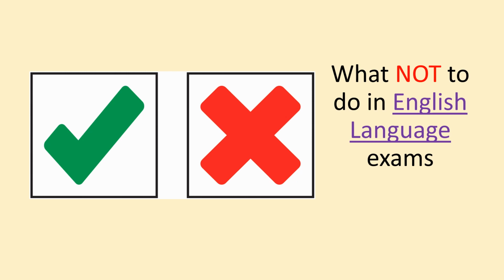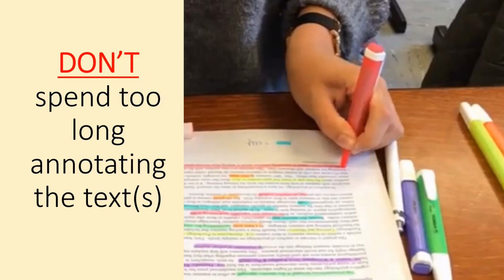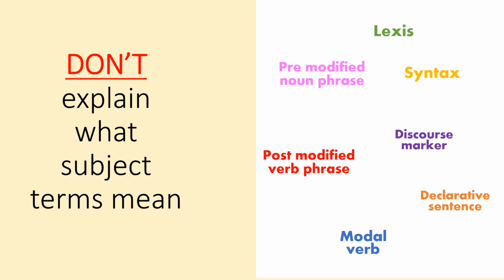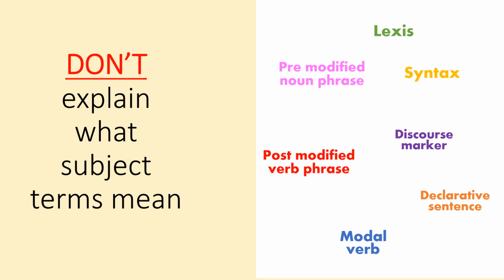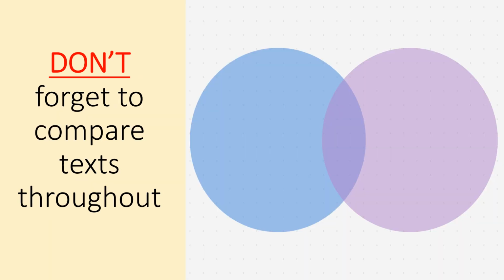English Language A Level - DON'T do these things in an exam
Four top tips of mistakes to avoid in an English Language or English Literature/Language exam.